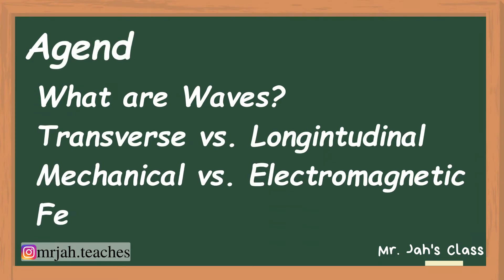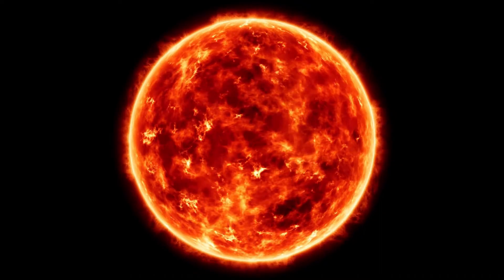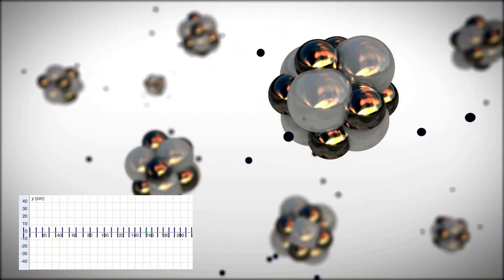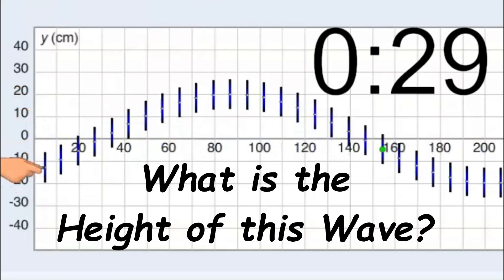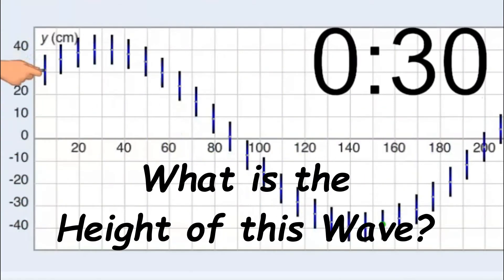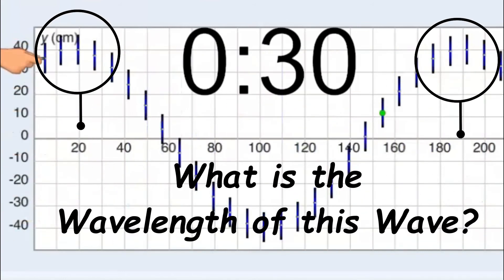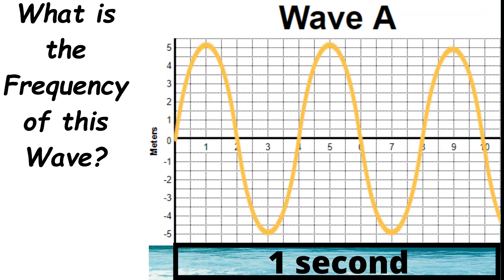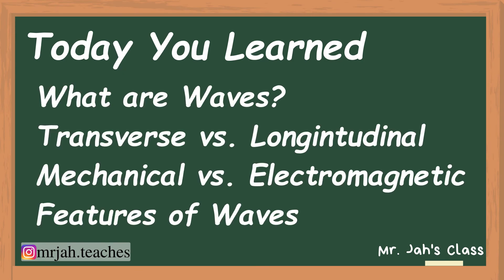What are Waves? (For Middle and High School Students)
What are Waves?
Transverse vs. Longitudinal
Mechanical vs. Electromagnetic
Features of Waves

This video was made for my 8th grade science students to be able to learn in this new environment.

Thank you for joining mr jahs class.

Would you like to improve your grades and prepare for high school?
Check Mr. Jah's High School Essentials Course